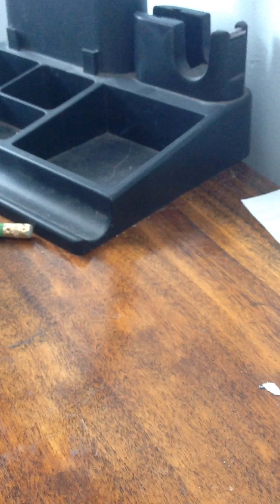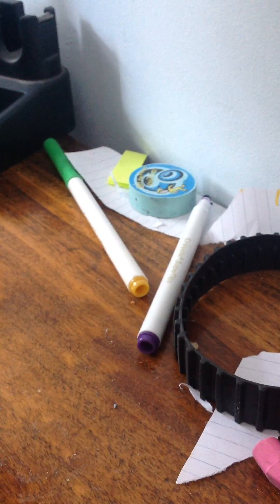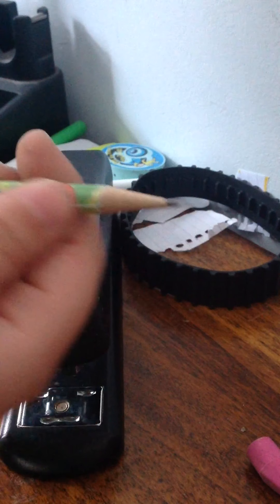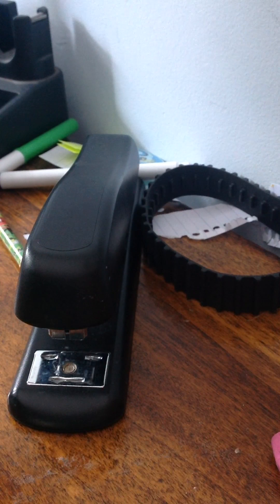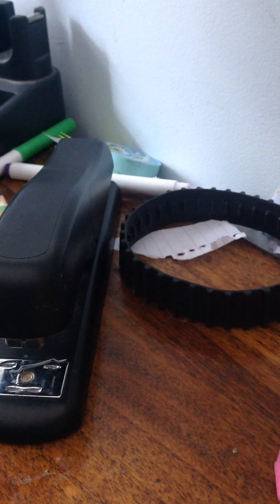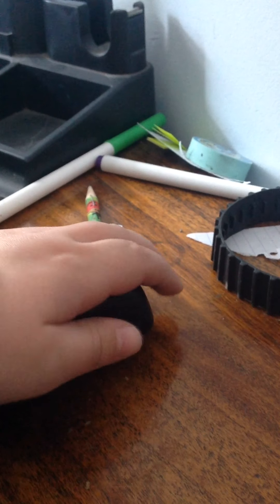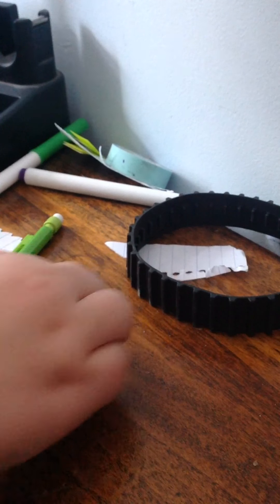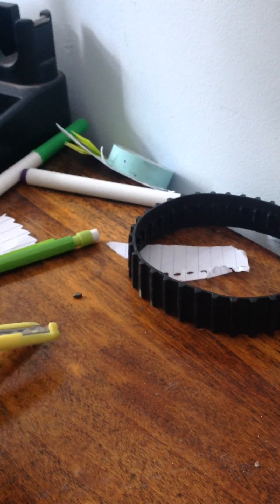Stapling random things